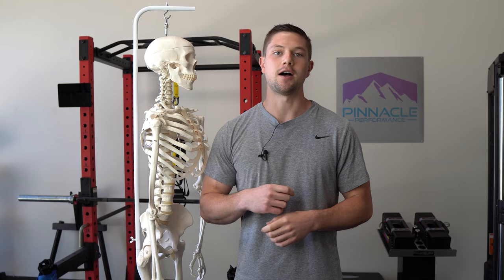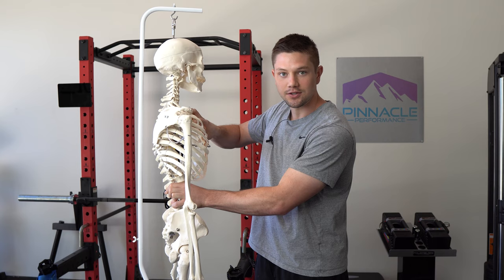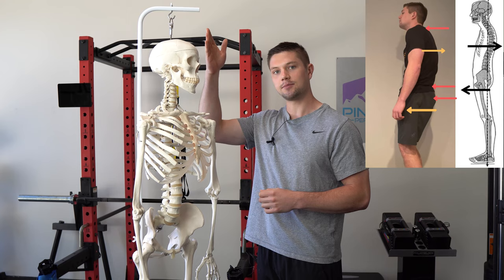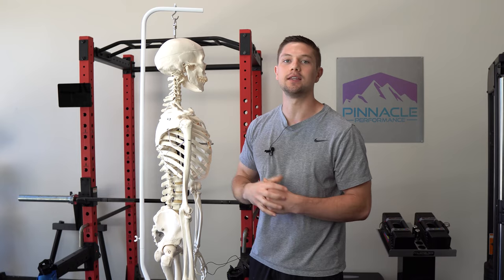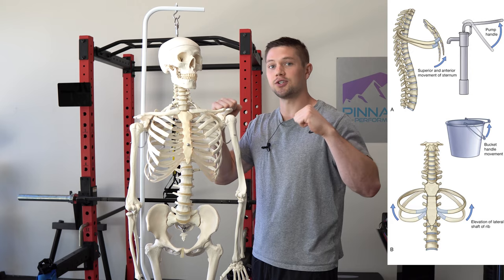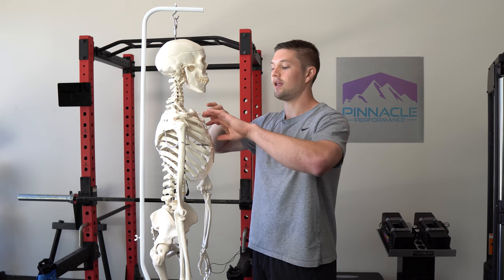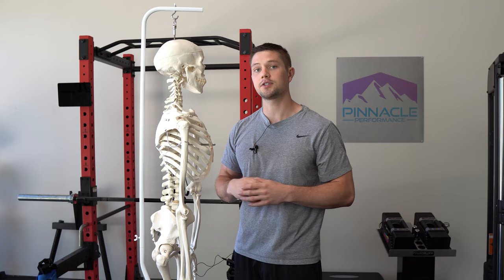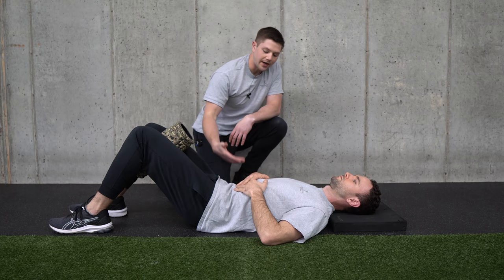How To Fix The Root Cause Of Thoracic Kyphosis & Upper Crossed Syndrome (Hunchback Posture)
Overview: 0:00
How Spine Curves Change Shape: 0:18
Low Back Influneces: 1:25
Common Misconceptions: 3:45
Ribcage Influneces: 4:27
Strategies for Improving Thoracic Kyphosis: 6:59
Example Exercise & Position Selection: 10:15
Assessments to Measure Progress: 15:32